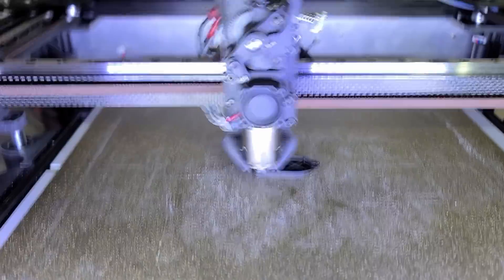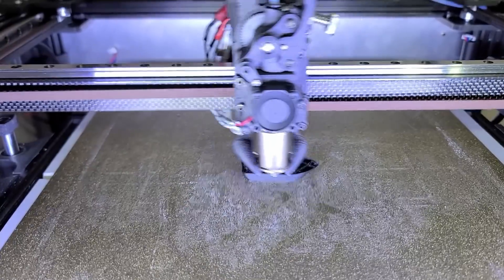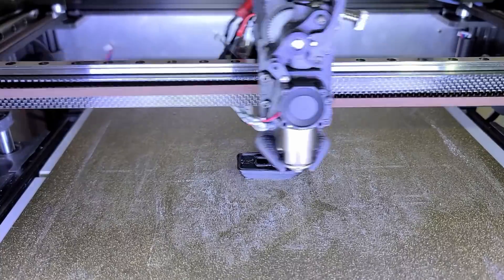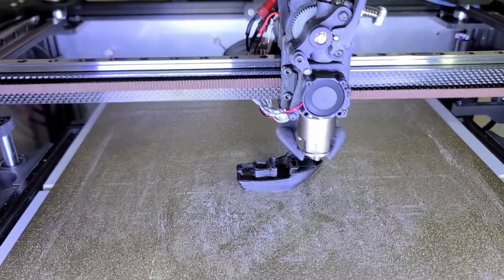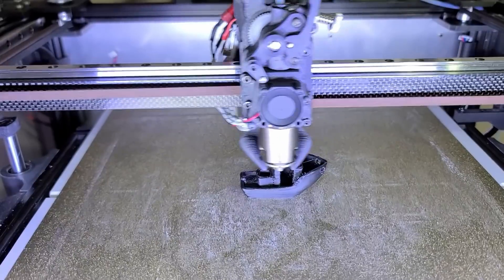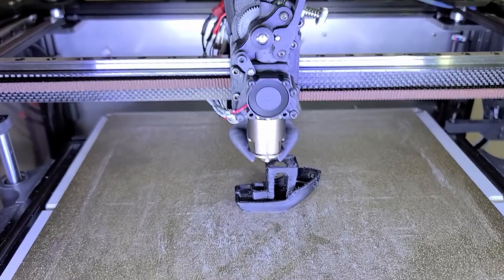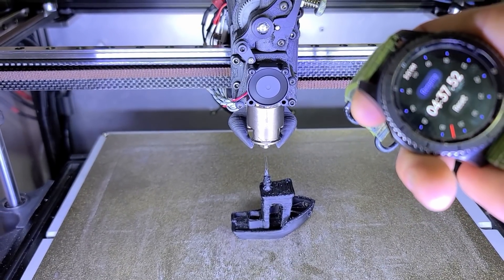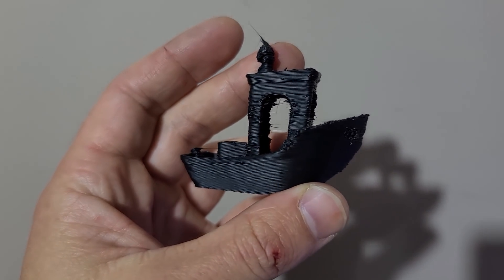SpeedBoatRace 4:35min. 4Th and final attempt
This will be my last (hopefully) attemp at a speed benchy. Wanted to at least get in the sub 5!!  Now time so focus on quality prints.

-Accel: 120K
-Decel: 90K
-Cornerspeed: 120
-Printspeed: 200-350mm/s depending on sections

-Klipper
-Odrive V3 system
-270 KV motors
-Pressure Advance 0.003
-Input_shaper tuned with Accelerometer
-MGN12 rails Y  MGN9 rail X
-Magnum+
-PT100
-0.3mm retract
-260C ABS
-PEI coted flex plate
-10mm Z smooth rods
-1 single Z motor, 2:1 gear ratio
-0.4mm nozzle
-0.25mm layer height